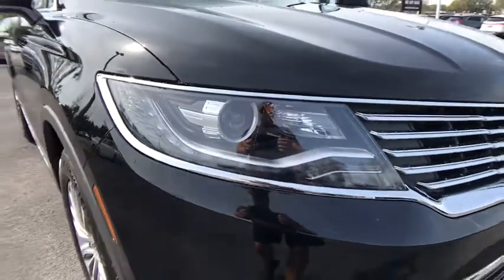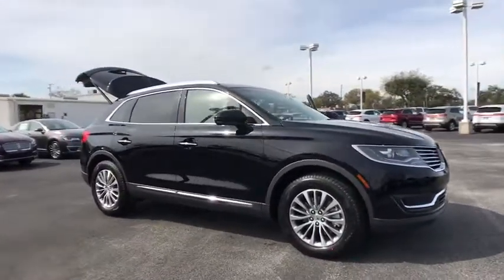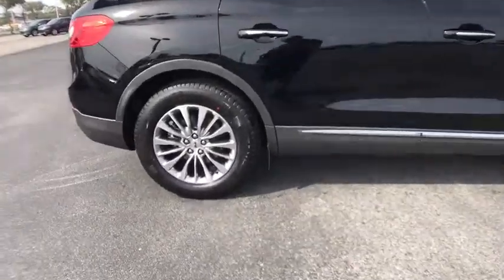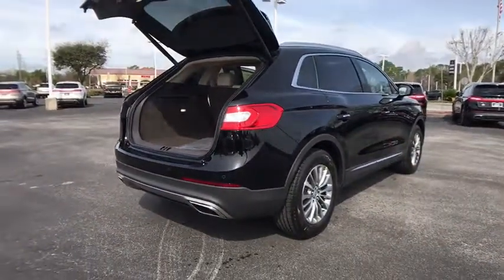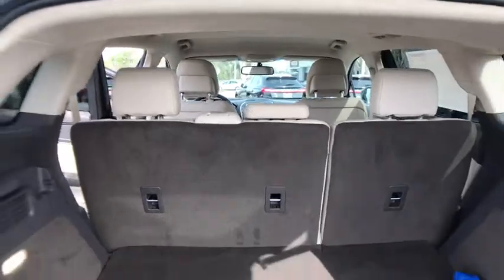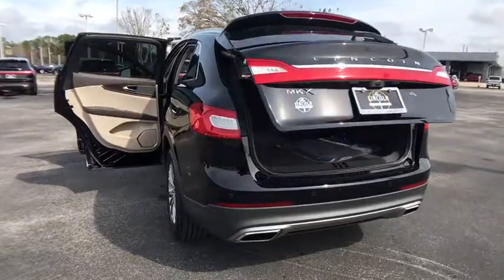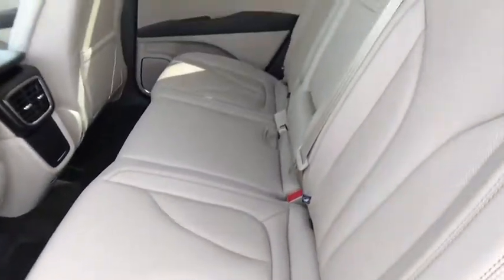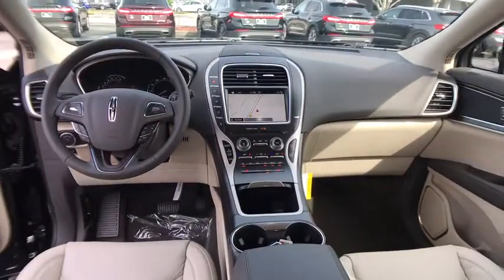2018 Lincoln MKX Orlando, Winter Park, Windermere, The Villages, Deland, FL XJBL26403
Black Velvet New 2018 Lincoln MKX available in Orlando, Florida at Parks Lincoln. Servicing the Winter Park, Windermere, The Villages, Deland, FL area.

Parks Lincoln
3505 US-17